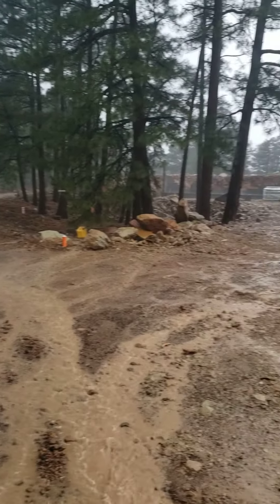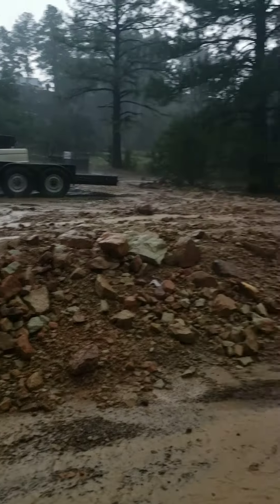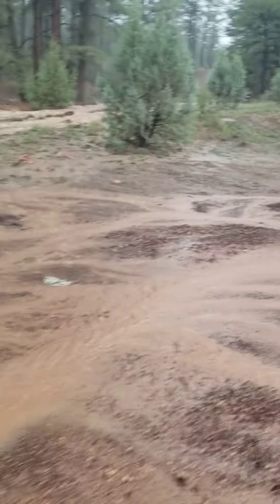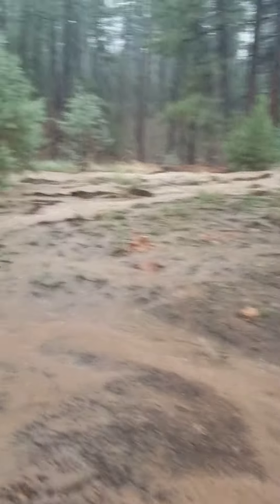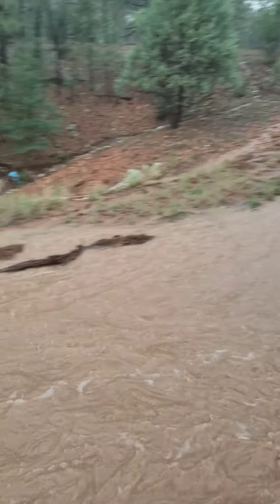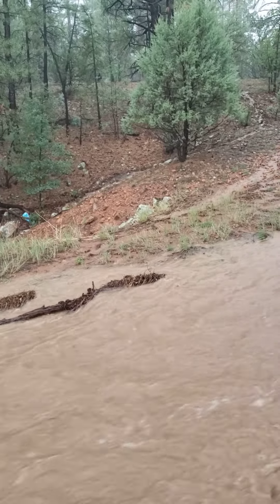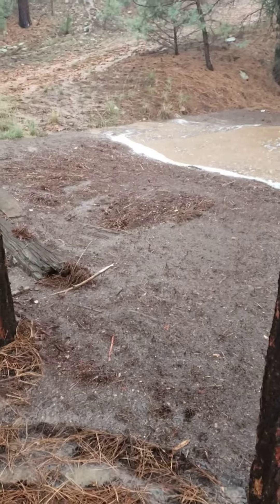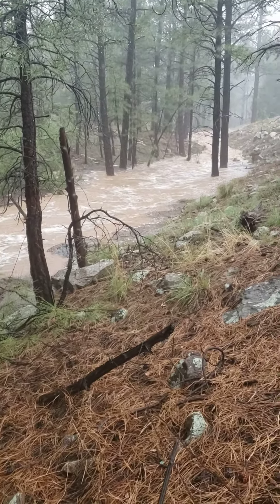water flow off of house location and over flowing ravine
again, ignore my dialog, I'm guessing the problem out loud and realizing what the problem most likely is